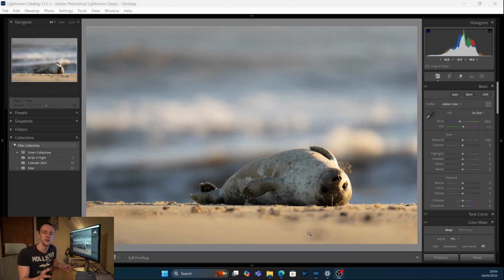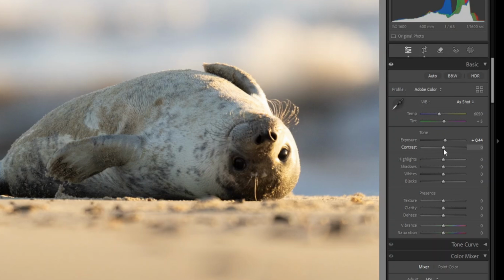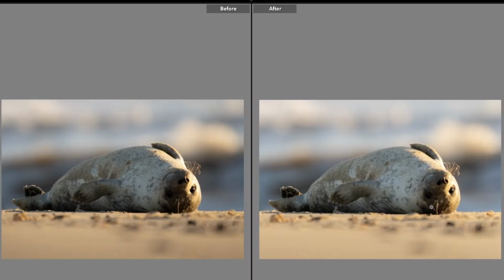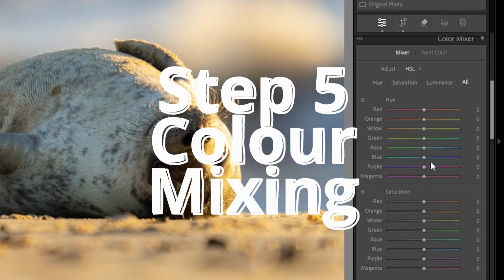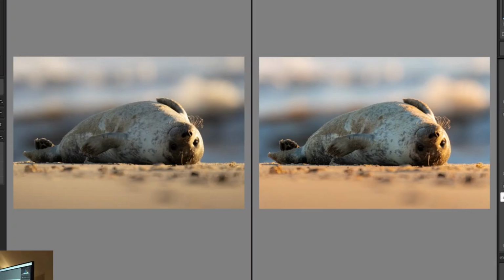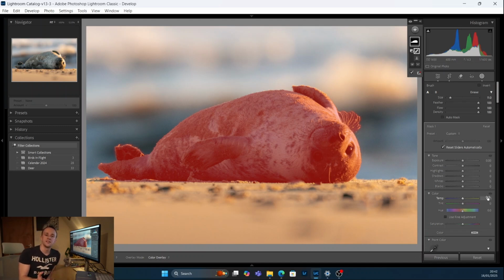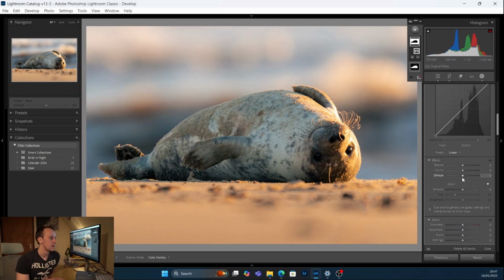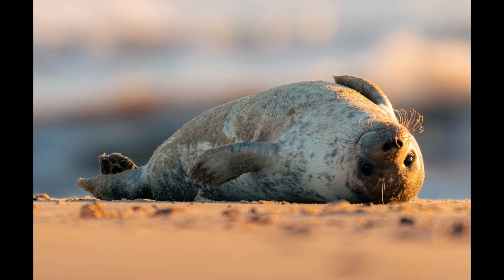Master Lightroom for Stunning Wildlife Photos: A Beginners Guide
In this beginner-friendly guide on mastering Adobe Lightroom to enhance your wildlife photography. Whether you're just getting started with editing or looking to refine your skills, this tutorial will walk you through the essential tools and techniques to make your wildlife photos pop.

In this video, you'll learn:

How to use Lightroom’s Basic panel to improve exposure, contrast, and colors.
Tips for enhancing details and sharpness in your wildlife images.
Techniques for  lighting to make your photos more natural.
The power of Lightroom's masking tools to highlight animals and their environment.
Simple ways to achieve professional-level edits, even if you’re a beginner.
Whether you're capturing animals in the wild or in a controlled environment, Lightroom offers powerful features to transform your shots into stunning masterpieces. By the end of this tutorial, you'll be able to confidently edit your own wildlife photos like a pro!

If you want to follow along here's a link to the original RAW File

00:00 Intro
00:27 Lens Corrections
00:55 Crop
01:42 Basic Adjustments
05:25 Details
06:13 Saturation and Vibrance
07:35 Colour Mixer
10:04 Colour Grading
11:40 Masking
15:21 Denoise